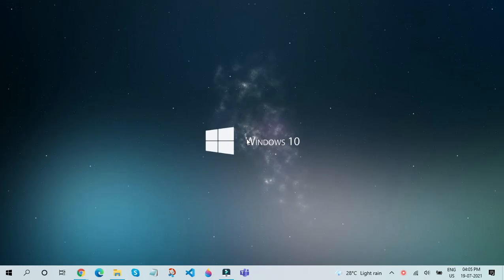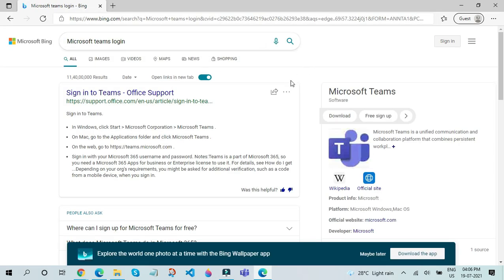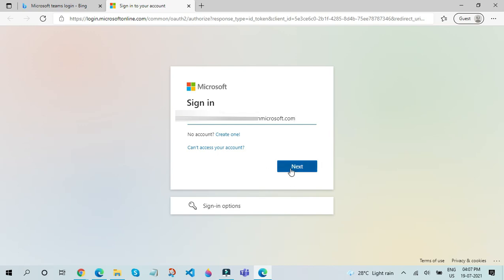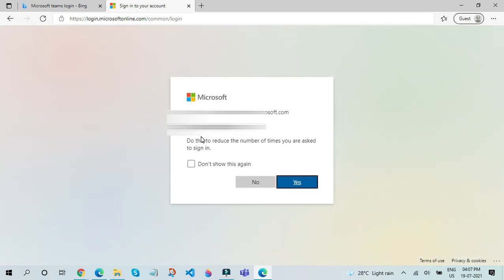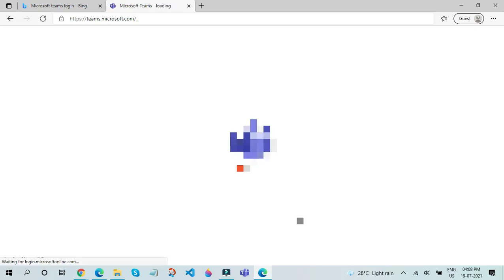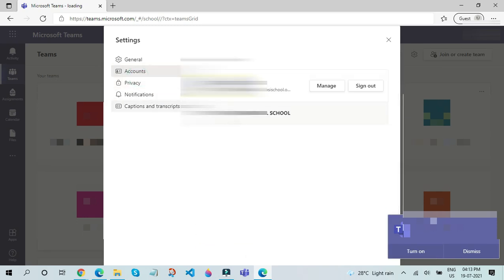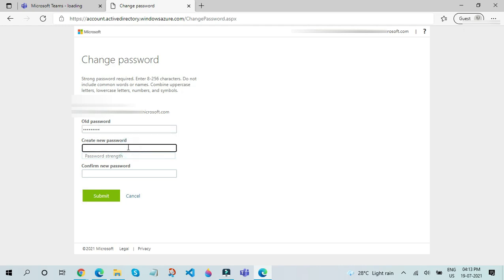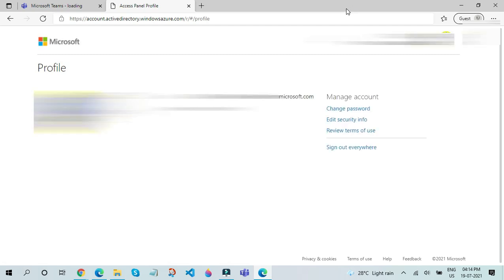Microsoft Teams for school students | How to sign in to Microsoft Teams account | Part 1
Hello Everyone!

In this video, you will learn about how to use the Microsoft Teams web client, log in to teams and much more!

Also enable the notifications so that you dont miss a single update

If you have any doubts, you can always ask it on the comment box below

FAQs

1) What is teams?
Ans. Teams is a application that enables us to connect and interact together. Teams can also be used to share files and is an efficient way to work with your organisation/school.

2) What is the difference between the web client and the desktop app?
Ans. The Web Client can be accessed through the broswer without any installation whereas the desktop app must be installed before using

3)What are the advantages of teams for a school?
Ans. Teams can be used for managing a school in a much more efficient way. it helps the students in interacting with the teachers and have a much more effective in managing the school remotely.

Additional links